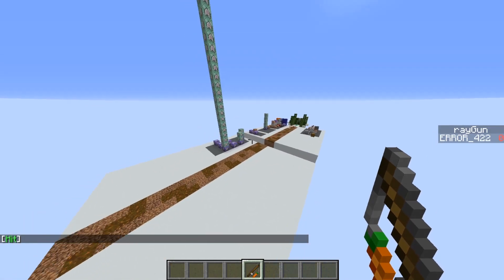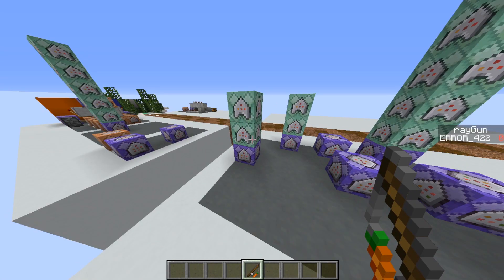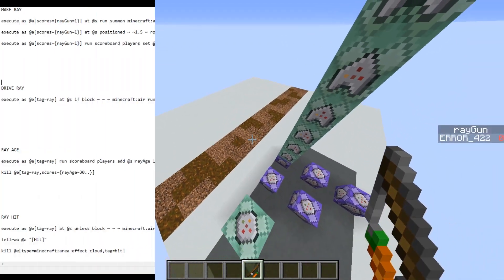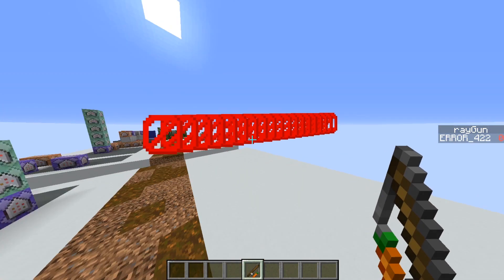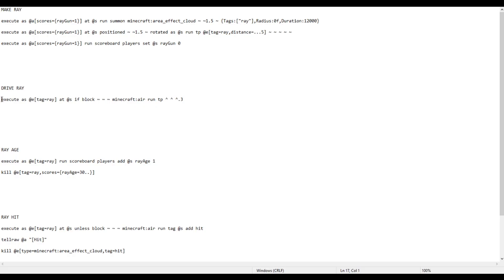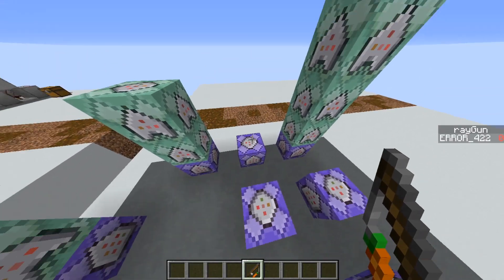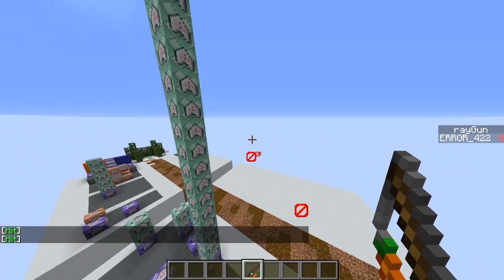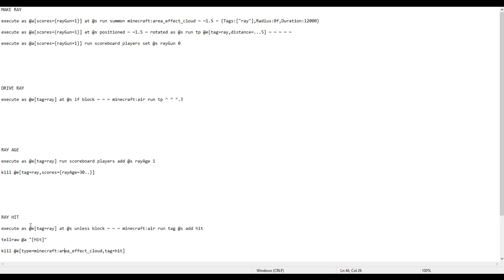Ray Casting with Command Blocks (Tutorial)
Just a quick video explaining how to set up a ray casting system using command blocks! It's not really that complicated.

Commands:
MAKE RAY
execute as @a[scores={rayGun=1}] at @s run summon minecraft:area_effect_cloud ~ ~1.5 ~ {Tags:["ray"],Radius:0f,Duration:12000}
execute as @a[scores={rayGun=1}] at @s positioned ~ ~1.5 ~ rotated as @s run tp @e[tag=ray,distance=...5] ~ ~ ~ ~ ~
execute as @a[scores={rayGun=1}] run scoreboard players set @s rayGun 0

DRIVE RAY
execute as @e[tag=ray] at @s if block ~ ~ ~ minecraft:air run tp ^ ^ ^.3

RAY AGE
execute as @e[tag=ray] run scoreboard players add @s rayAge 1
kill @e[tag=ray,scores={rayAge=30..}]

RAY HIT
execute as @e[tag=ray] at @s unless block ~ ~ ~ minecraft:air run tag @s add hit
tellraw @a "[Hit]"
kill @e[type=minecraft:area_effect_cloud,tag=hit]